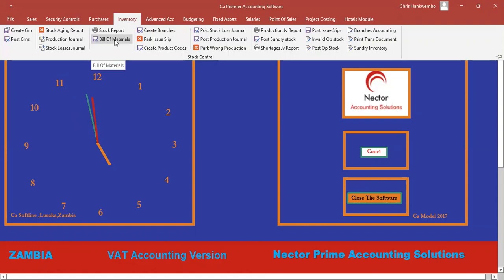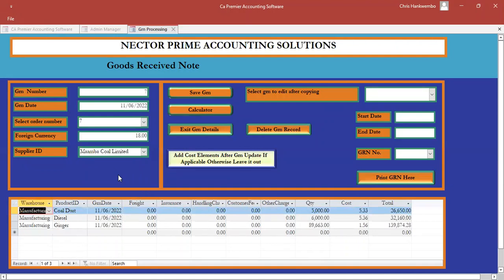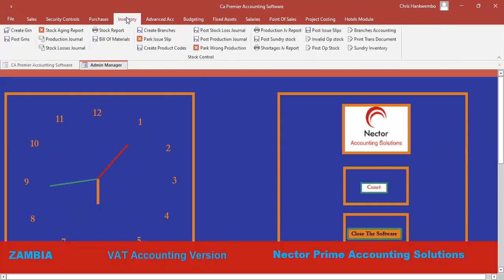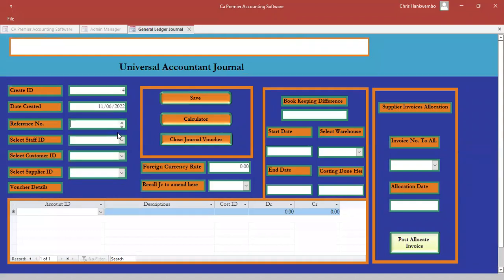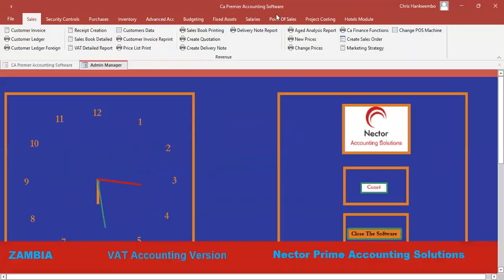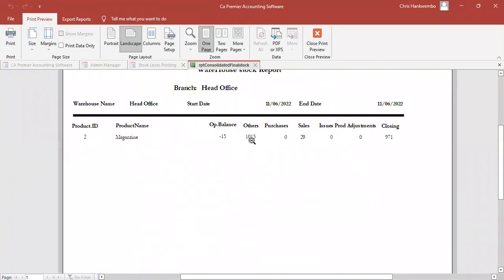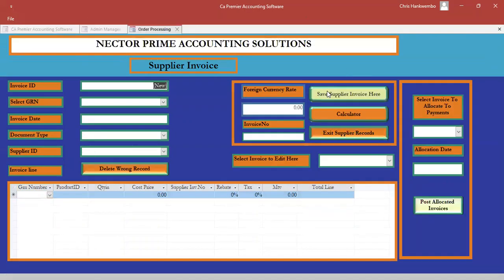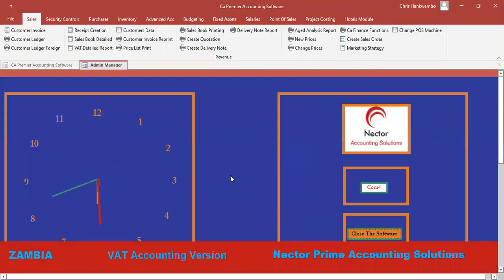Ca Premier Accounting Package - Manufacturing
This video is intended to used by Nector Prime Accounting Solutions Clients only